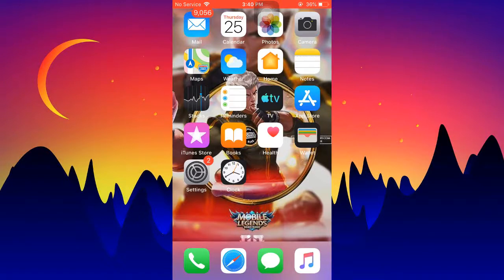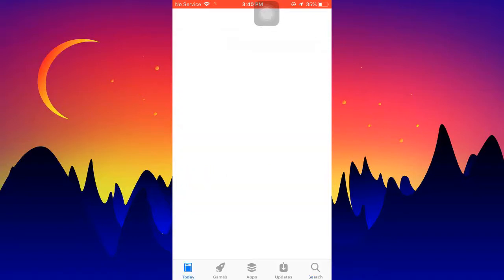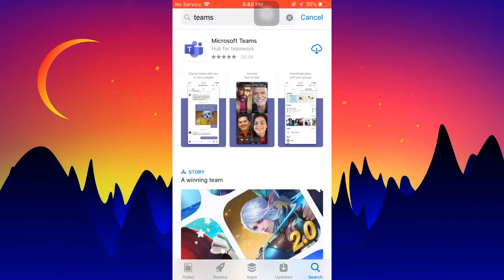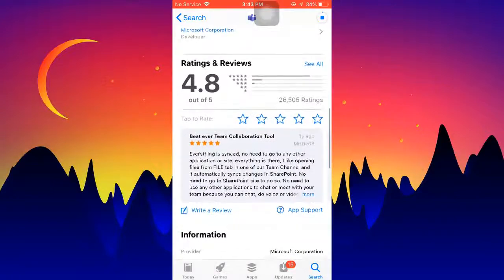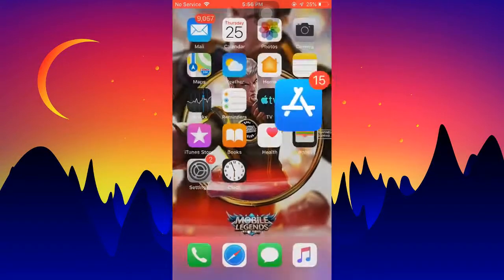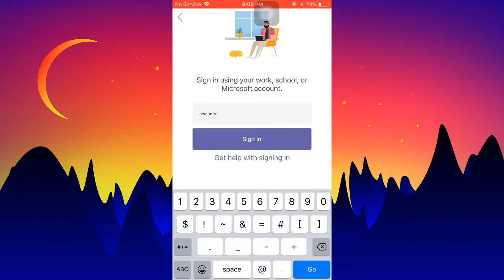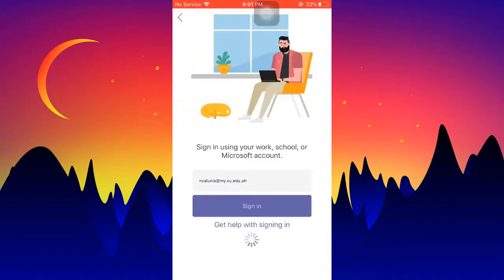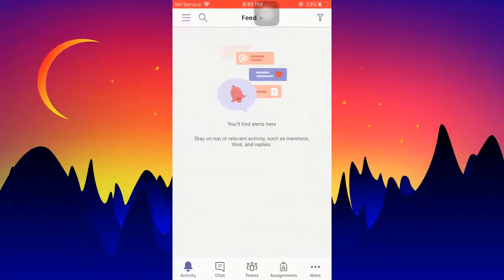Install Microsoft Teams in iPhones and iPad (iOS) - XUGS Flexible Learning (Episode 4)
This is the fourth episode of the XUGSFlexibleLearning series. In this video, we are going to install the Microsoft Teams app on our iPhone or iPad which runs iOS. The Microsoft Teams app is available in the Apple App Store.

Timestamps for this video:
00:00 Introduction
00:25 Make sure you have internet connection
00:39 Open the Apple App Store
00:52 Search for the Microsoft Teams app and Install
02:00 Open the Microsoft Teams app
02:13 Sign in using the credentials sent by XU CISO and the password you have made
03:02 Successful install and login into the Microsoft Teams app